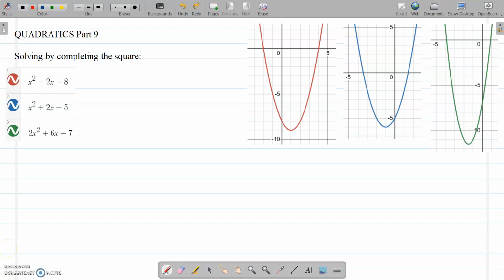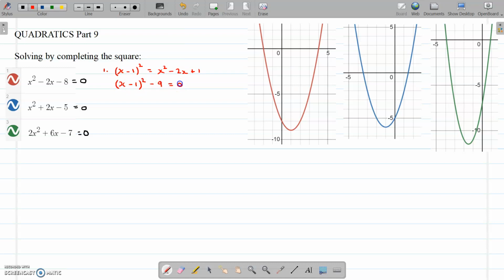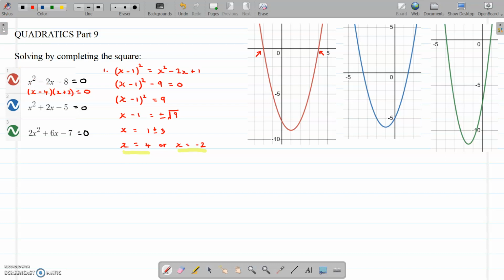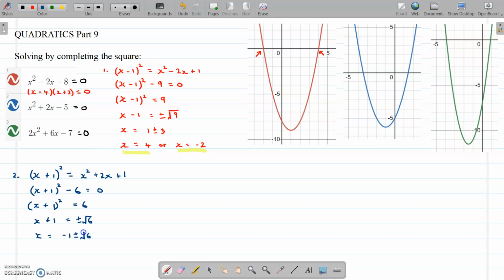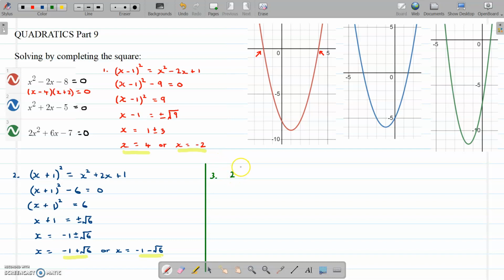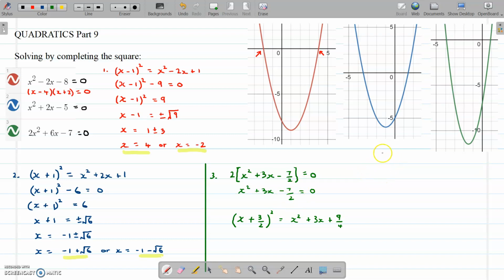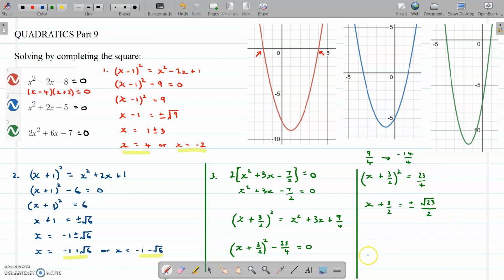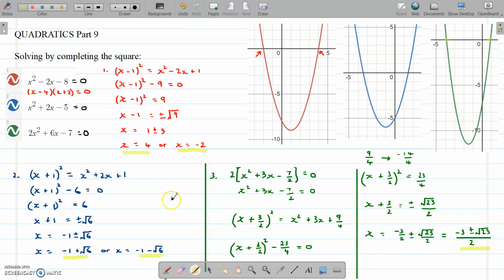Quadratics 9 Solving by Completing the Square